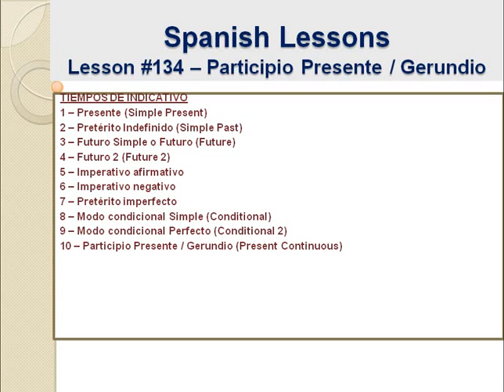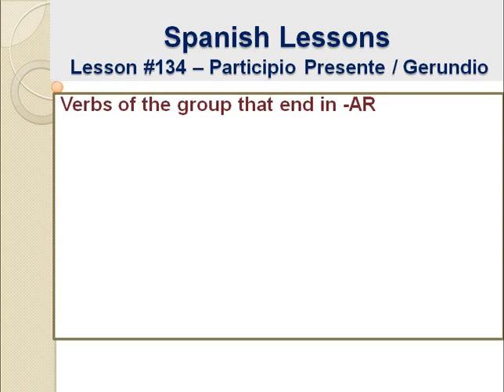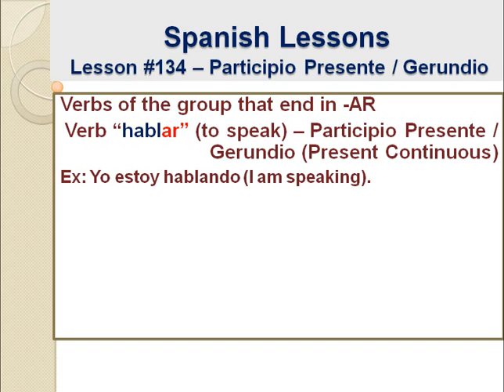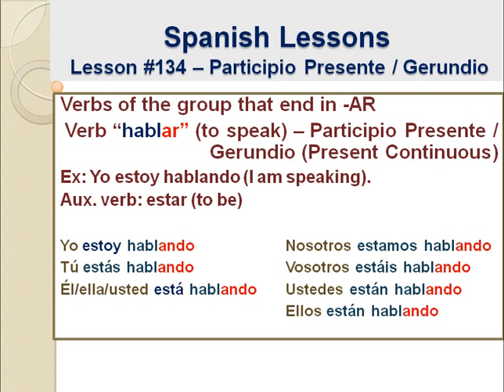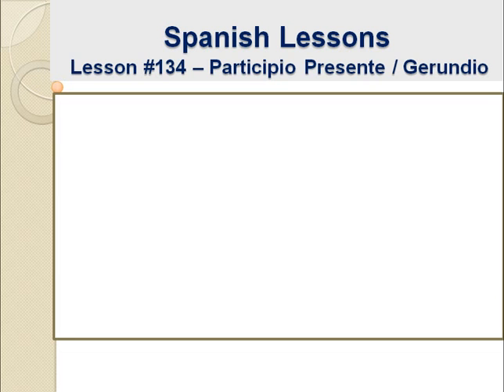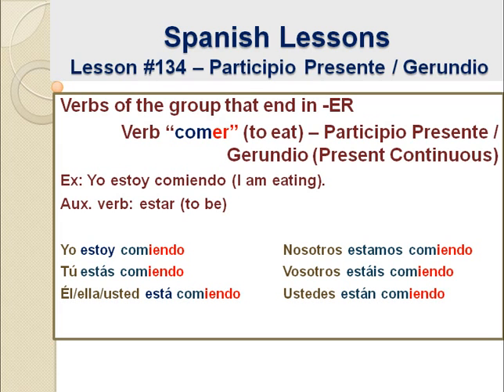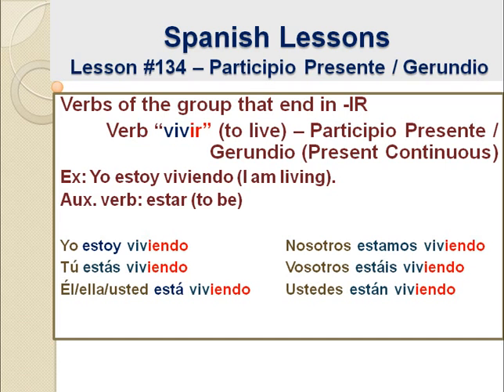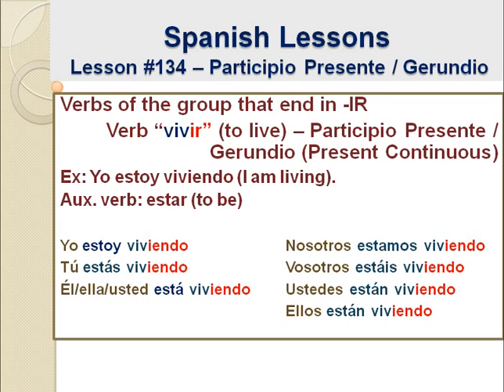Free Spanish Lessons 134 Conjugating reg.verbs:Pres.Continuous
Spanish lesson #134: Today's lesson is dedicated to learning how to conjugate all Spanish regular verbs (from each of the three groups) into Present Continuous (Participio Presente / Gerundio).

Ex: Estoy hablando con mi hermana (I'm talking with my sister).

This is the fifth of a series of 22 lessons dedicated to teaching all the 22 different conjugation forms in Spanish, and I will teach you the rules for conjugating all the regular verbs that belong to each of the three different groups of Spanish verbs: The verbs that end in -AR, the verbs that end in -ER, and the verbs that end in -IR.